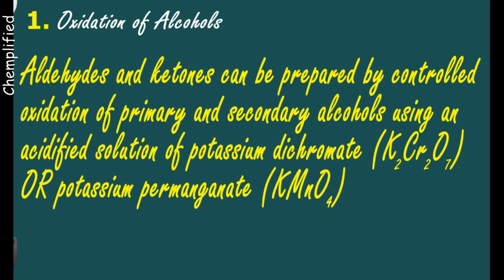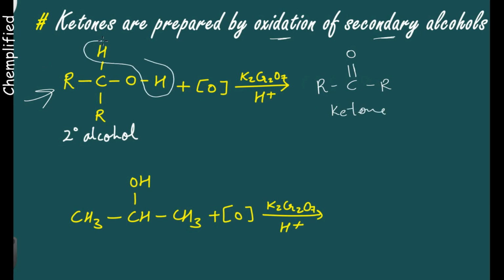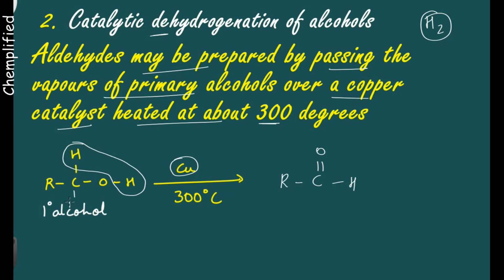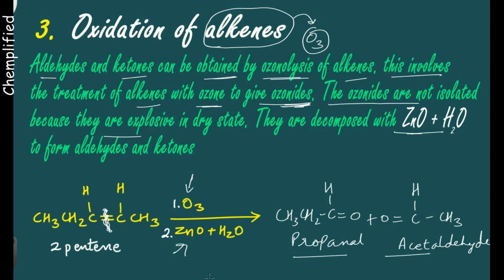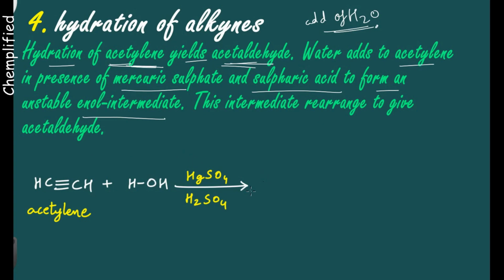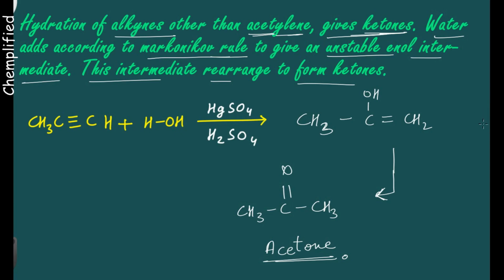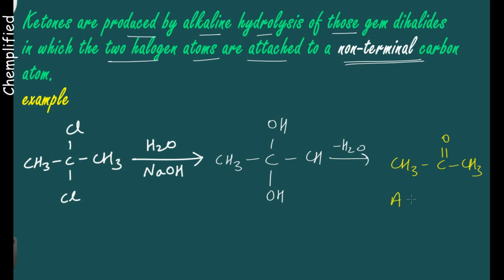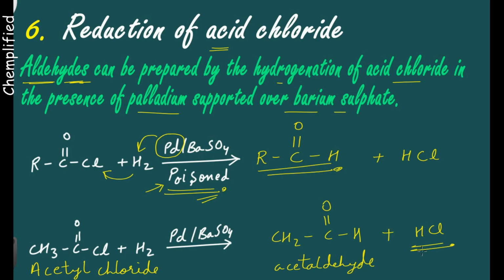METHODS OF PREPARATION OF ALDEHYDE AND KETONE | ORGANIC CHEMISTRY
Hi,
In this video, we are demonstrating METHODS OF PREPARATION OF ALDEHYDES AND KETONES for students. If you have any questions, do comment and let us know